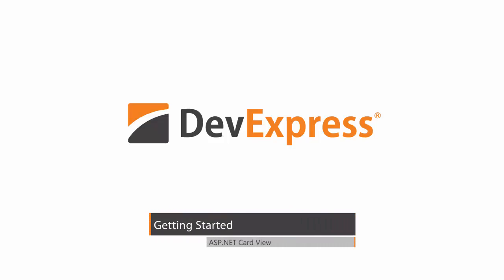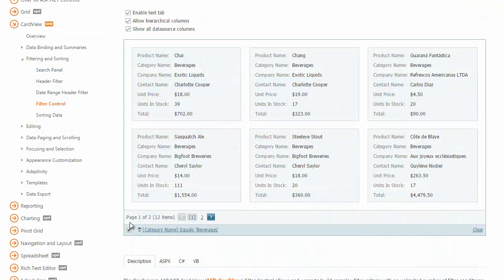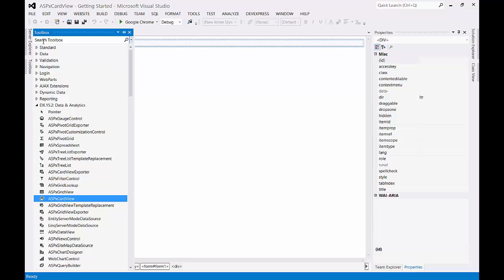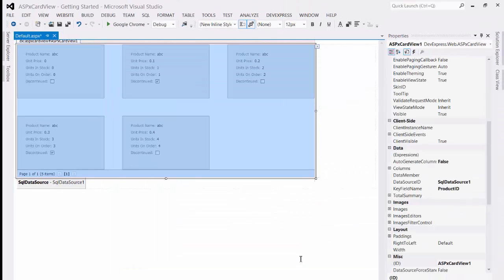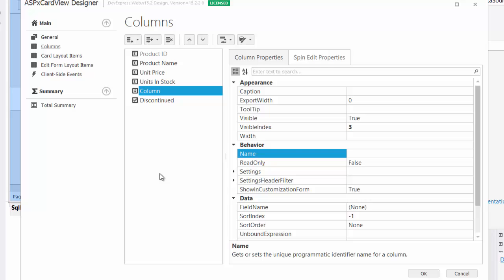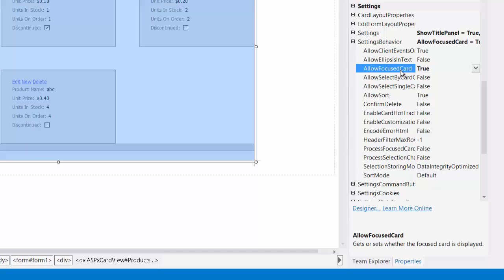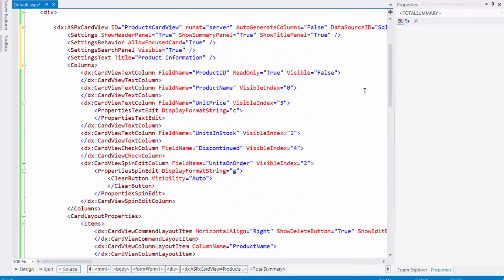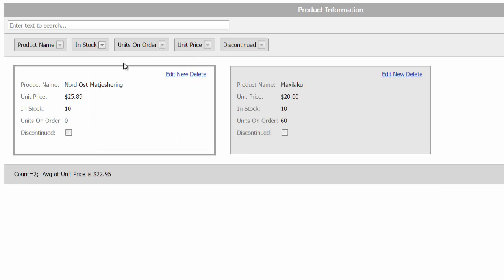DevExpress ASP.NET: Getting Started with CardView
This video walks you through the main features of the DevExpress CardView control for ASP.NET.